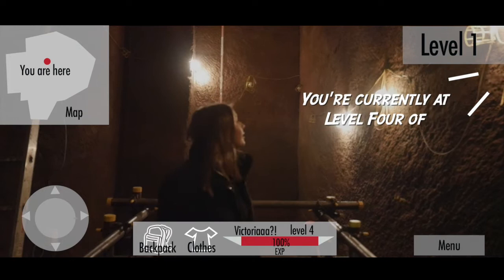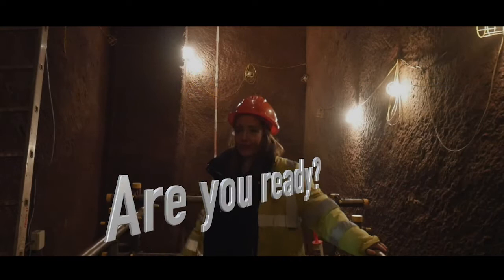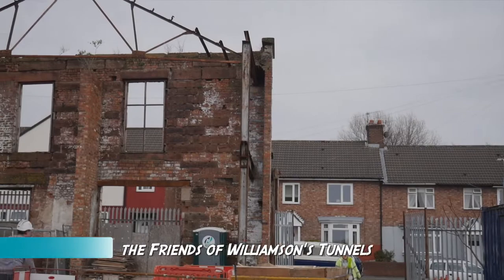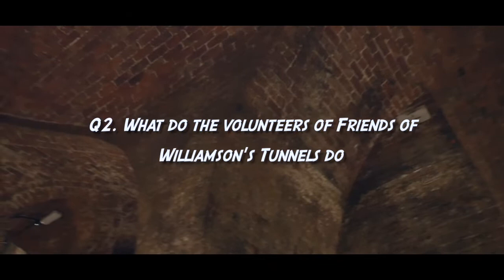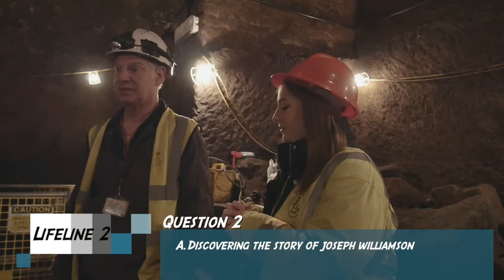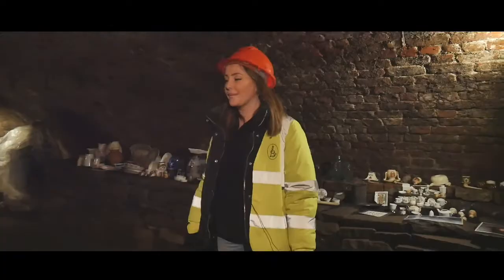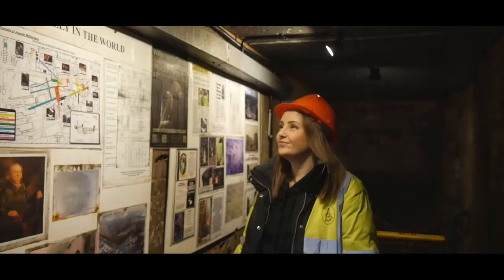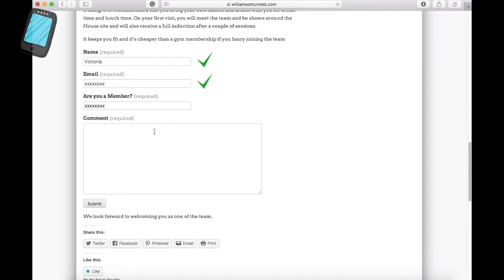Who wants to be a volunteer? Friends of Williamson's Tunnels Liverpool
A big thank you to Tom and the rest of the FOWT team for the help they have provided us in making this video!

DO YOU WANT TO BECOME A VOLUNTEER?